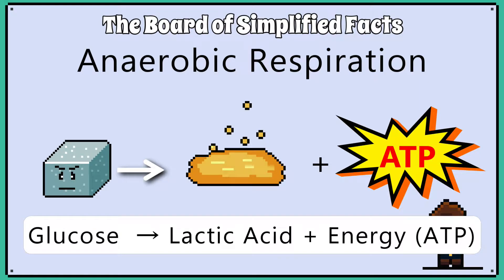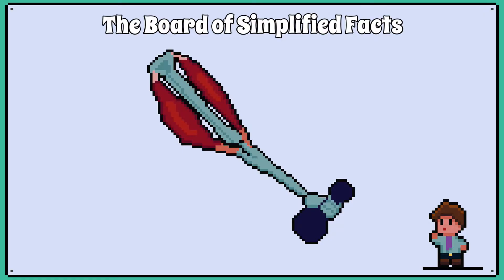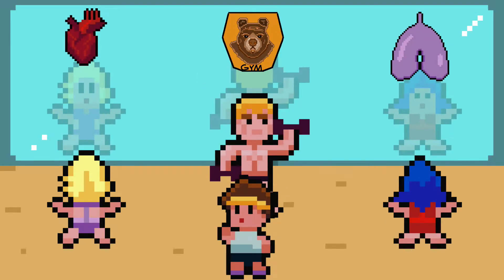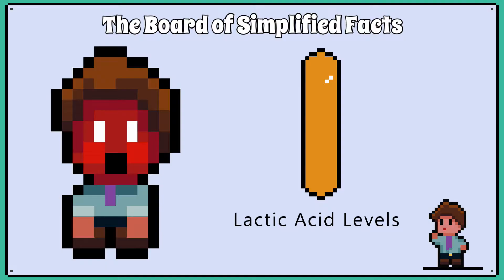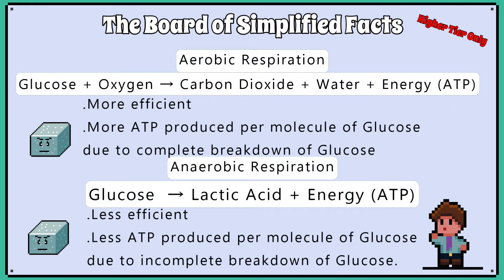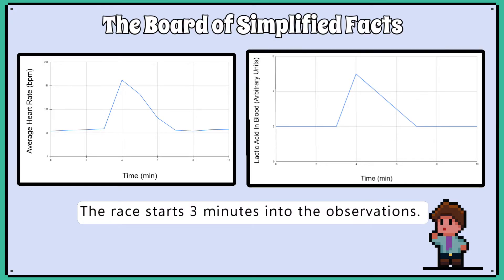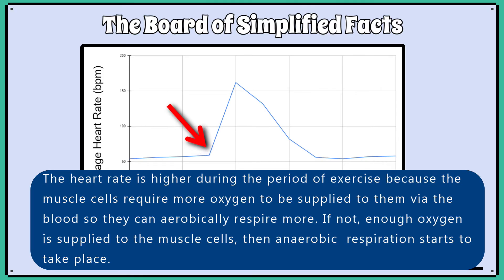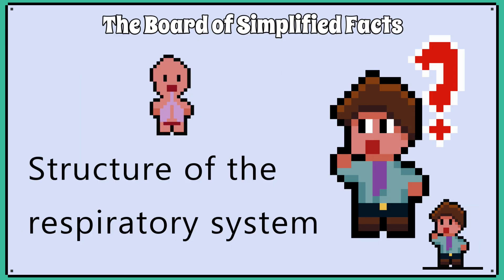Anaerobic Respiration and Oxygen Debt - Biology WJEC - (GCSE REVISION)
This video explains anaerobic respiration and the concept of an oxygen debt.

This revision is following the WJCE specification.